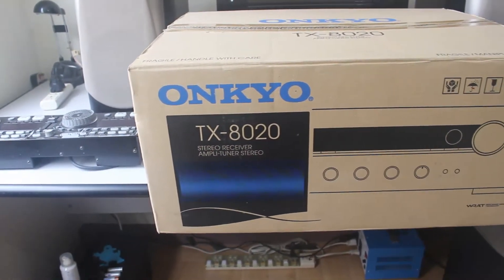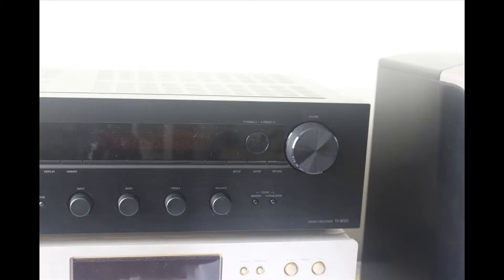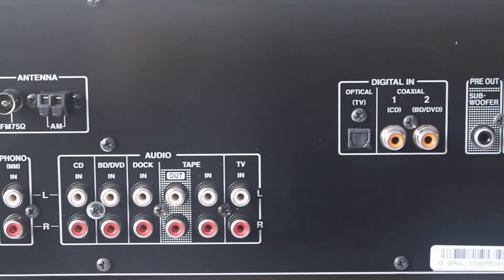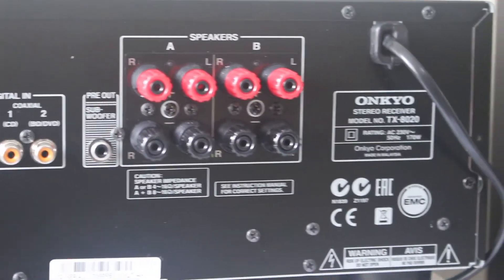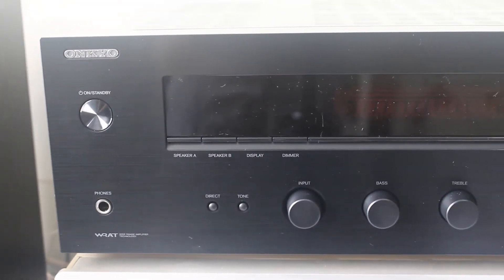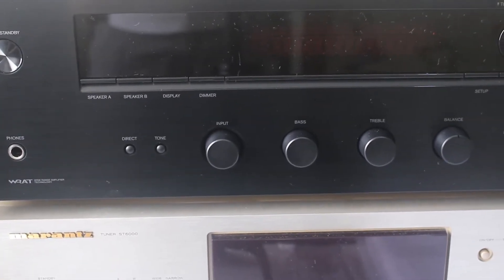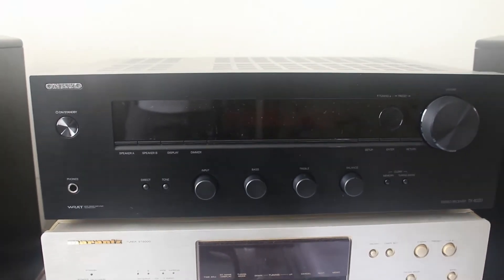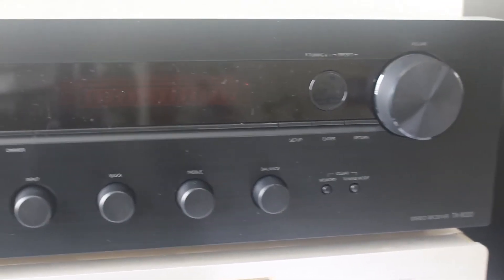Unboxing Onkyo TX8020 Stereo Receiver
If you watch a lot of movies you can go ahead and buy an Audio / Video Receiver but  if you listen to music than watch movies a stereo receiver is a better option.